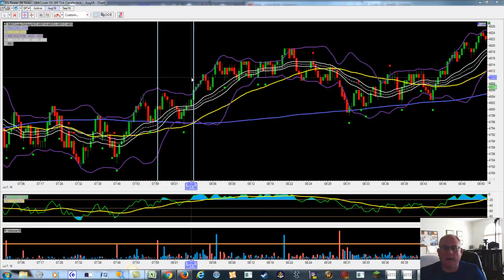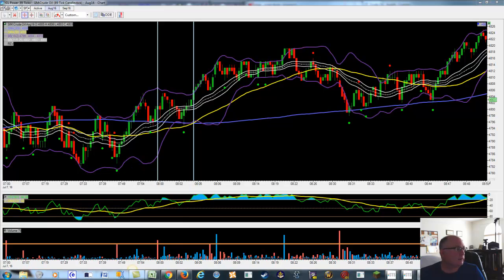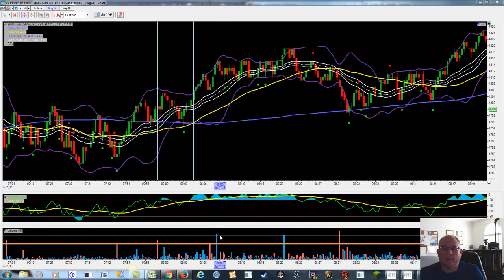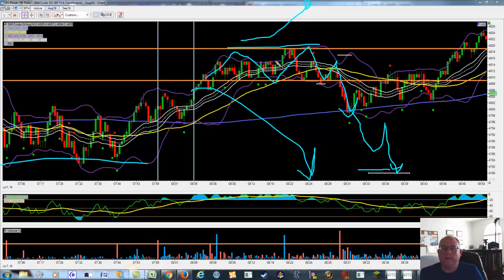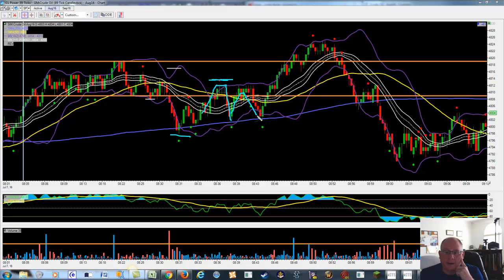Day Trade Take What The Market Gives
Another educational day trading video going over one of my trading strategies that I deploy in the crude oil futures market.

Not every day is a winning day ... so make the most to day trade and take what the market gives.

I don't pretend to have all the answers, but I do know that you need to do your best to conserve your trading capital and when you are right to maximize your profit potential.

Good Trading!

David M. Knight
TradeCraze